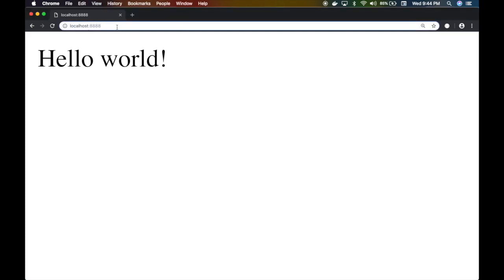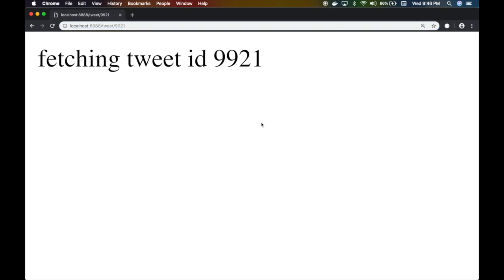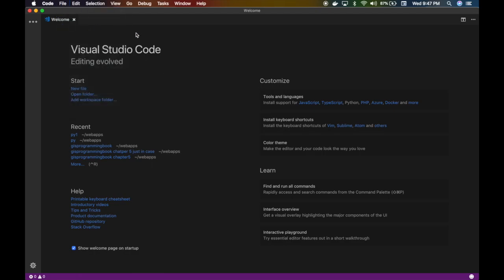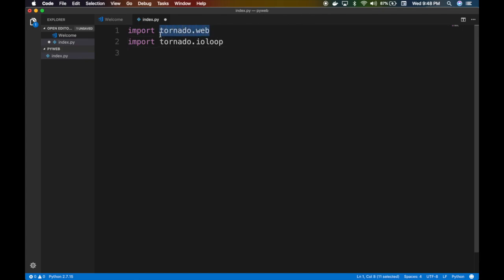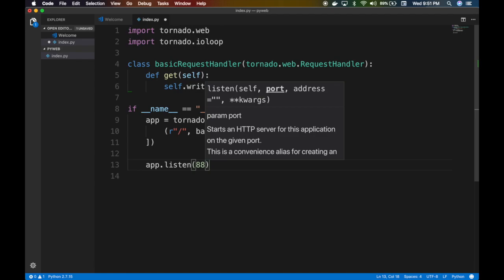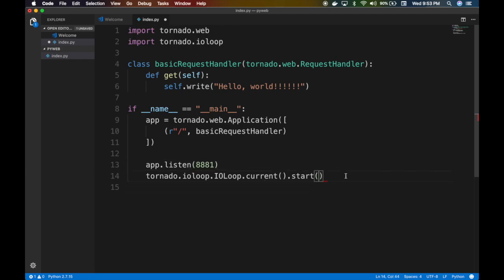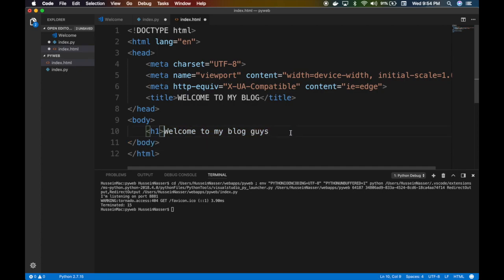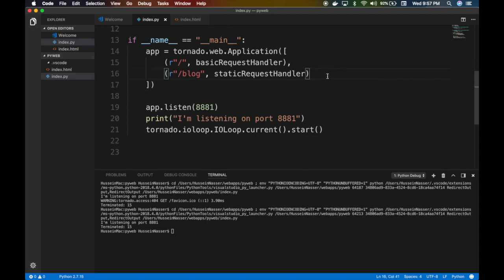Writing a Python HTTP Server with Tornado (Explained with 4 Examples)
Check out my Online Video Course Python on the Backend to learn more about Python programming on the back end

In this video we will learn how to build a python HTTP server using tornado. We explain 4 ways of serving content and api through python web server. The first method is through direct text return, the second is serving static HTML files, the third way is to obtain the parameters passed by the user as query string and the final way is using resource parameters.

cd pyweb
python index.py

Open browser
localhost:8881/
localhost:8881/blog
localhost:8881/isEven?n=12
localhost:8881/tweet/9128

0:00 Intro
2:45 Requirements
4:00 Building the HTTP Server
6:00 Basic request text handler
8:50 Serving static files
10:45 Query parameters get by arguments
13:00 Resource parameters